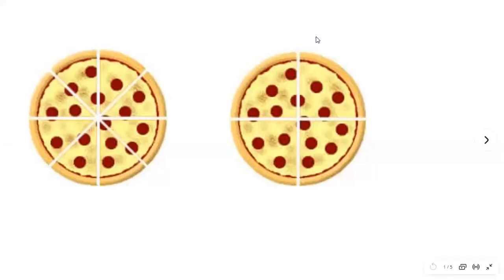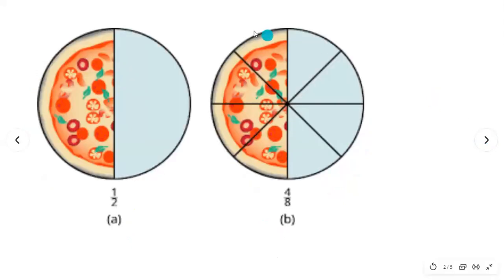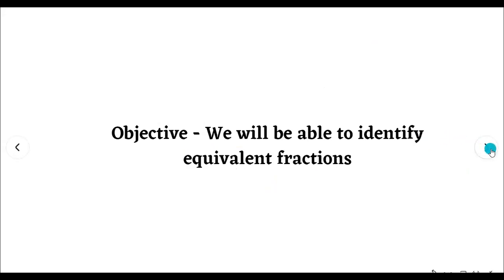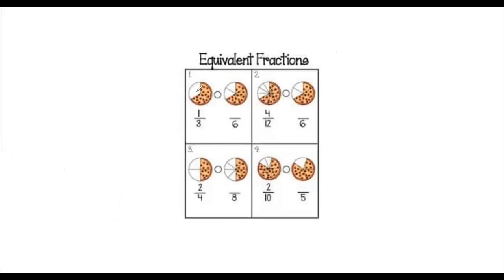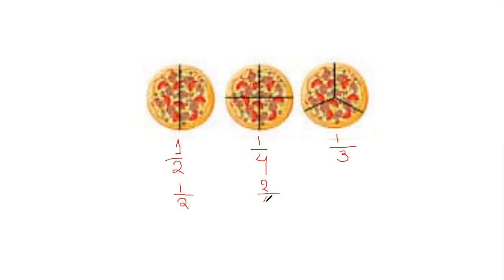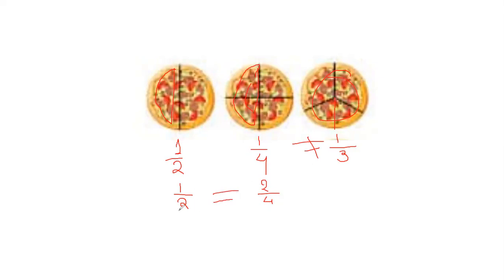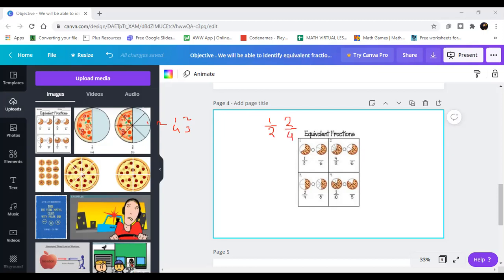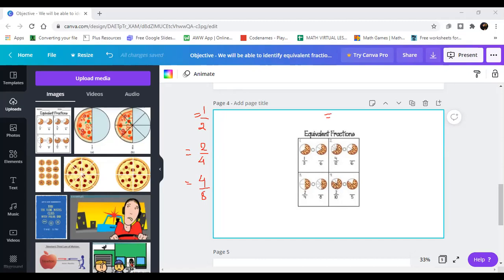Identify Equivalent fractions_Grade 5